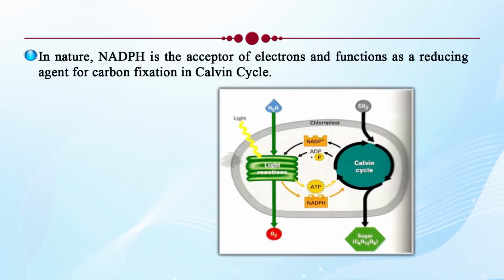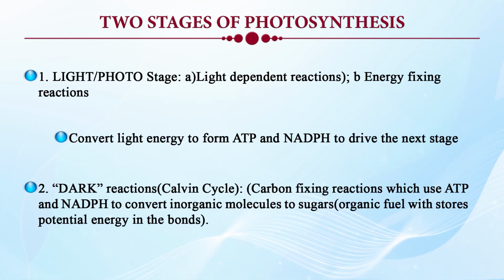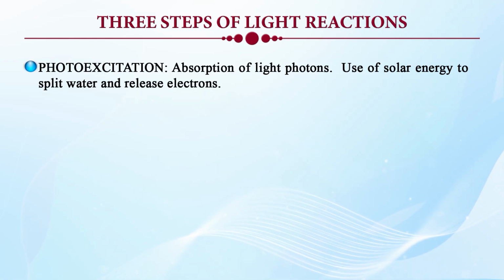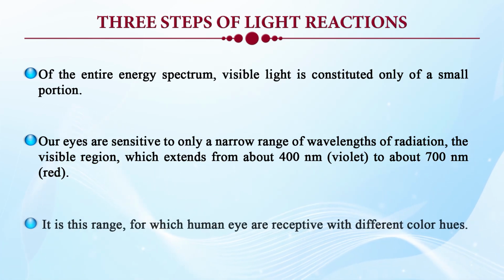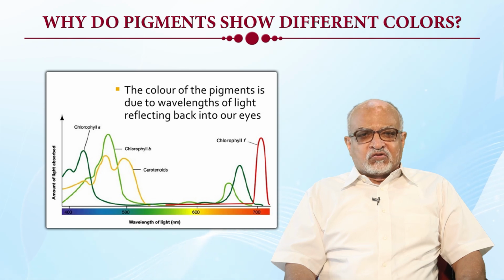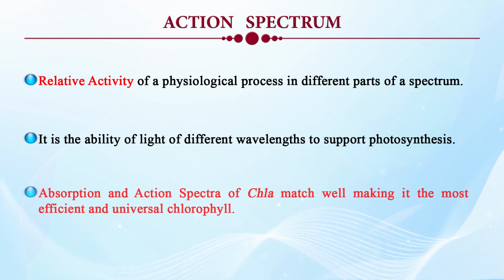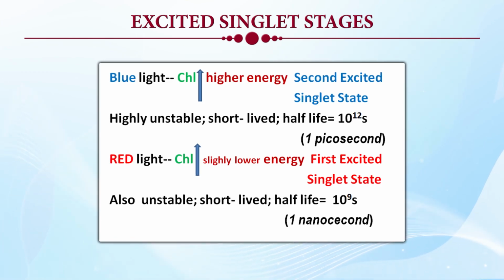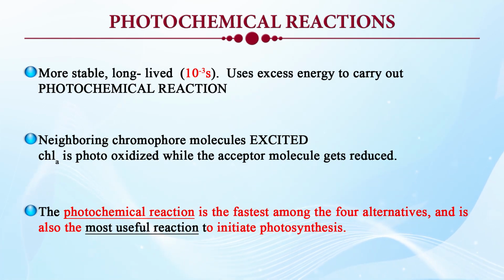Photosynthesis 3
Subject: Botany
Course Name: BBYCT-137 Plant Physiology and Metabolism
Name of Presenter: Dr. Eklavya Chauhan